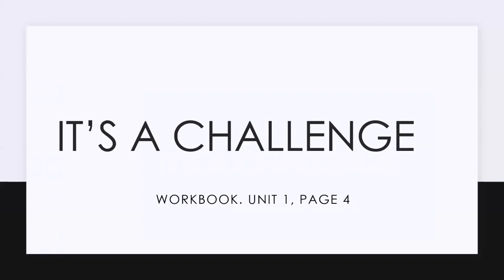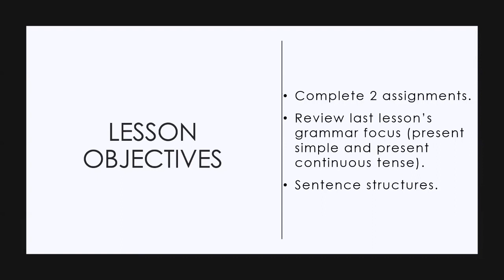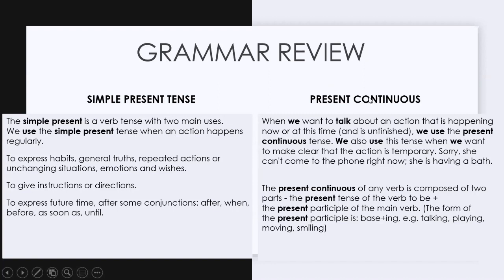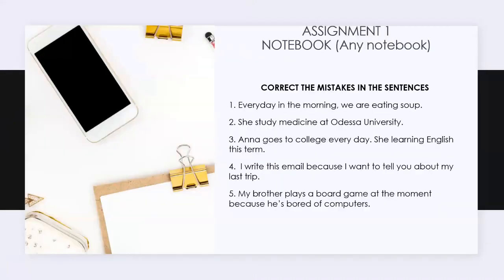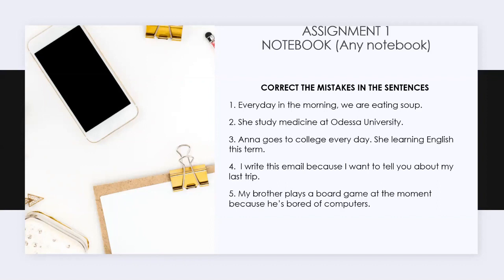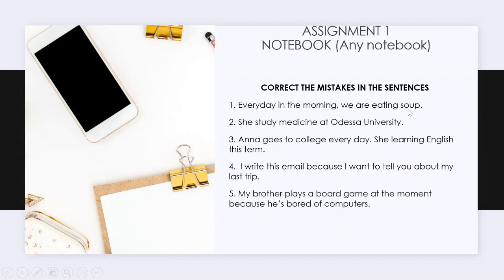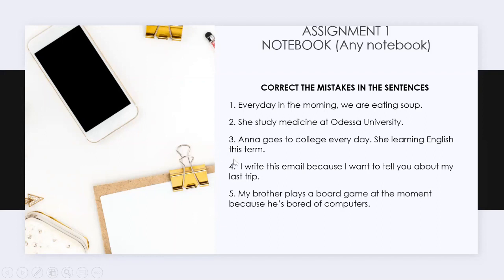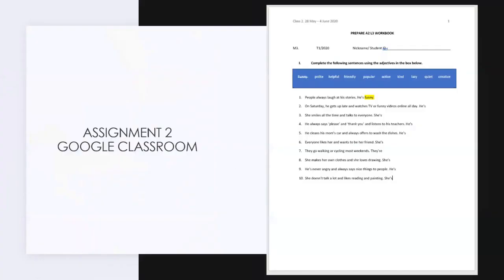M3 (Grade 9) Homework using Prepare A2 Level 3 workbook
This lesson is for my M3/ Grade 9 students that are learning English as a second language. Grammar review on how to use the Present simple and Present continuous tense.